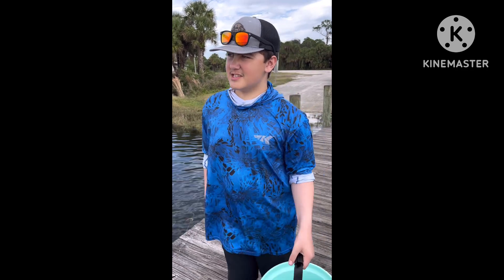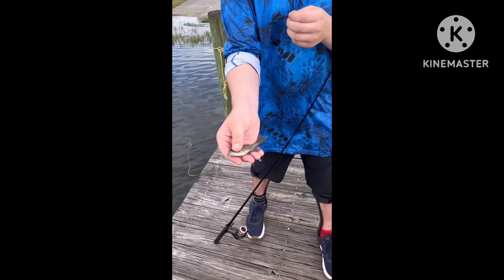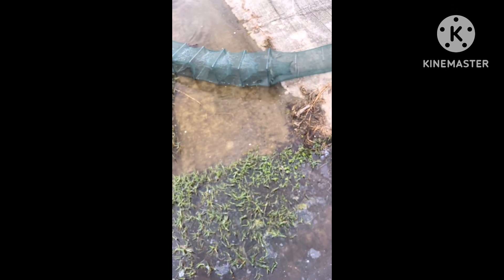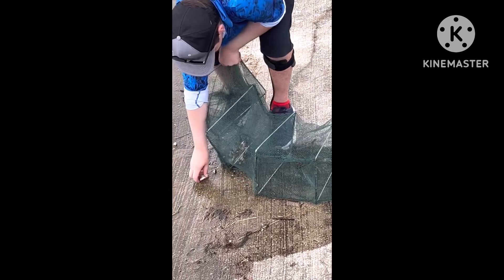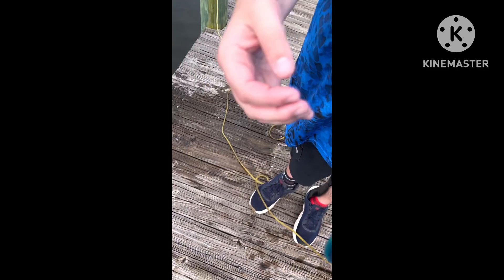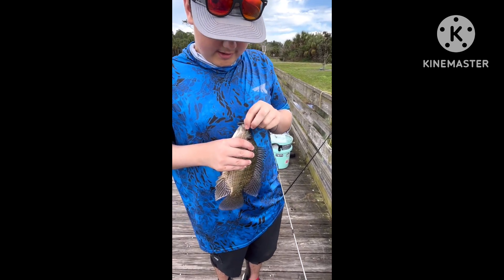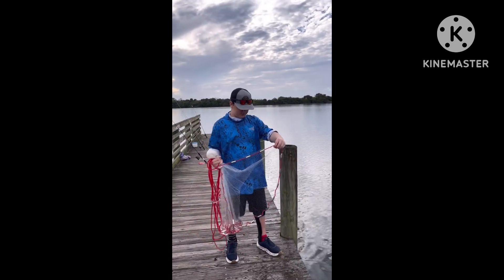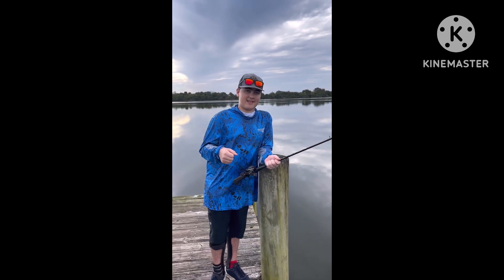Crazy aquarium, fish caught in local lake challenge